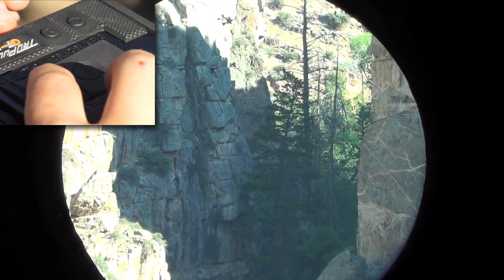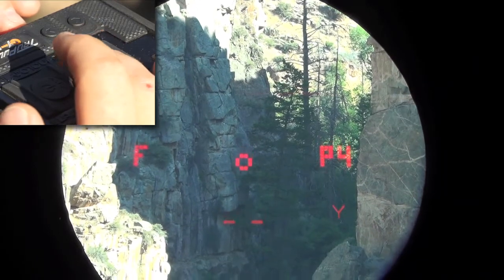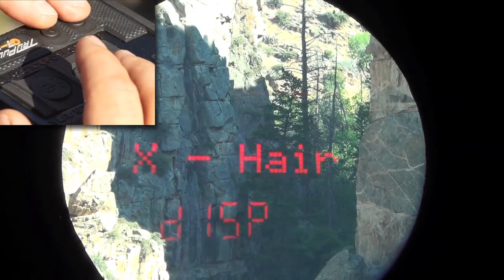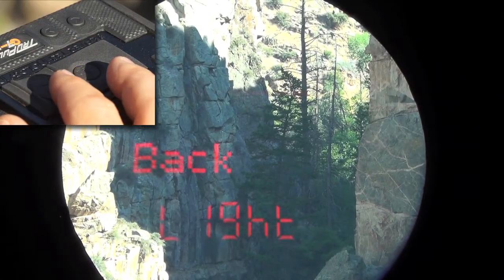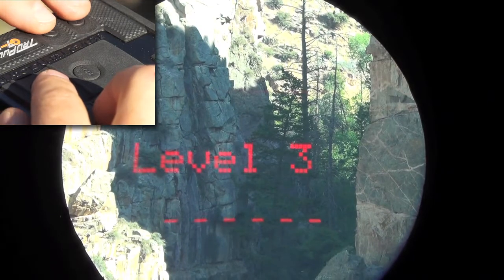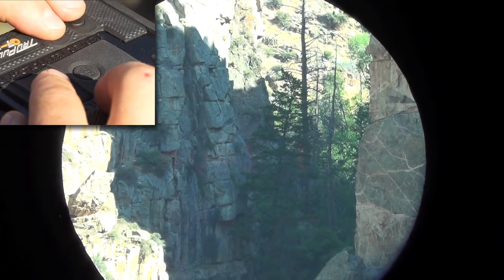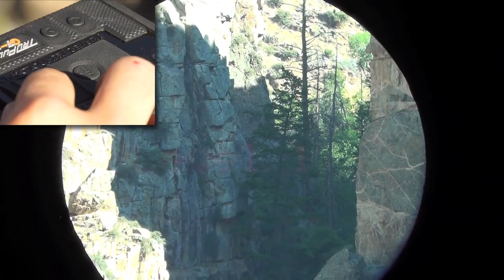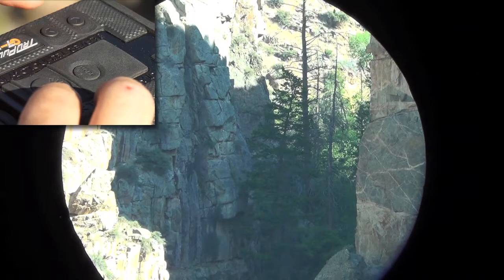G7 BR2 Rangefinder Adjusting the Reticle Brightness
Aaron Davidson demonstrates how to adjust the Reticle Brightness of the G7 BR2 Ballistic Rangefinder.